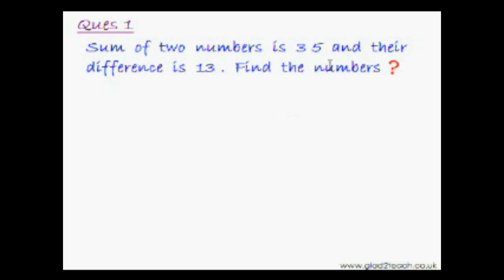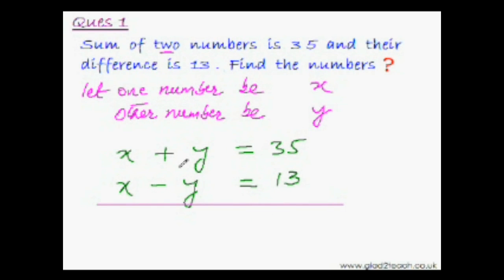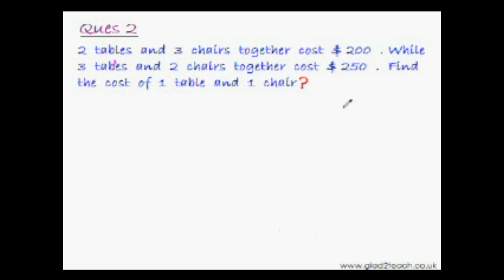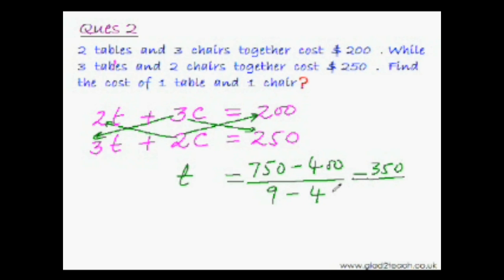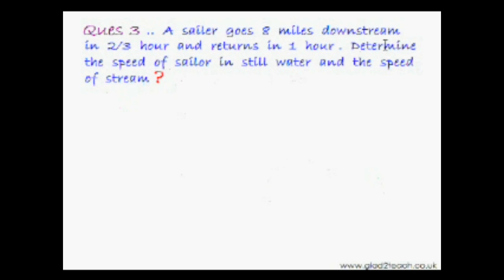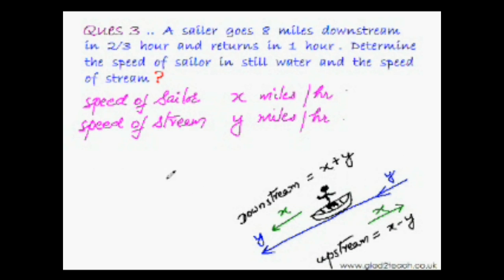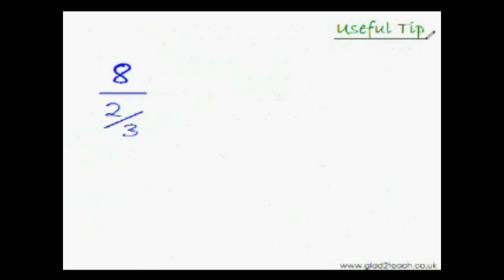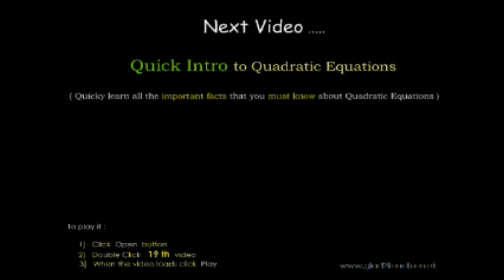Fast Multiplication Trick 18 Simultaneous Eqns 3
Word Problems on Simultaneous Eqns